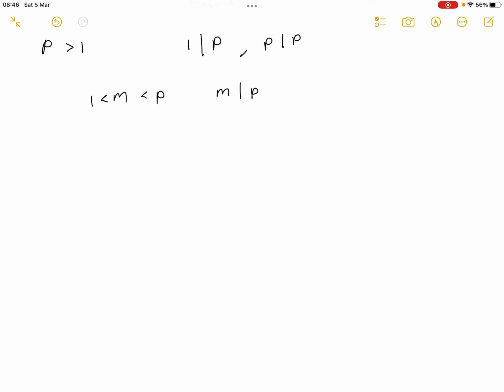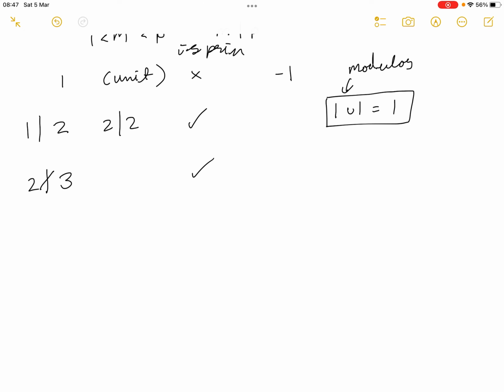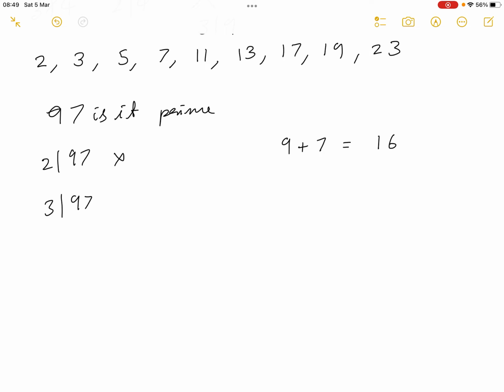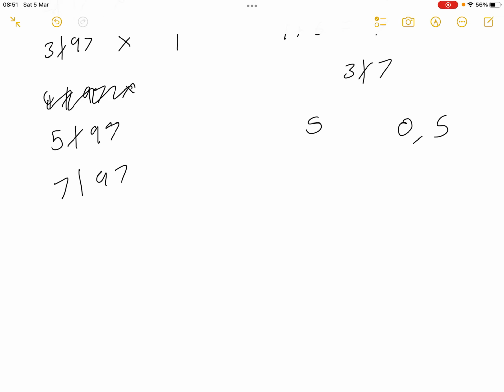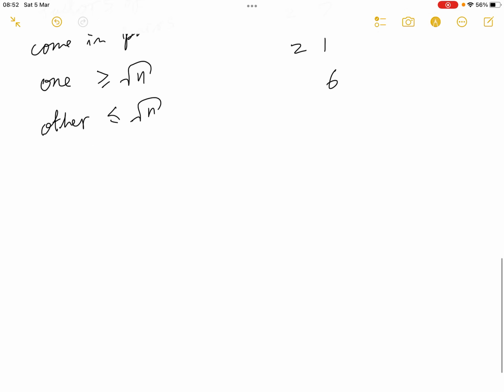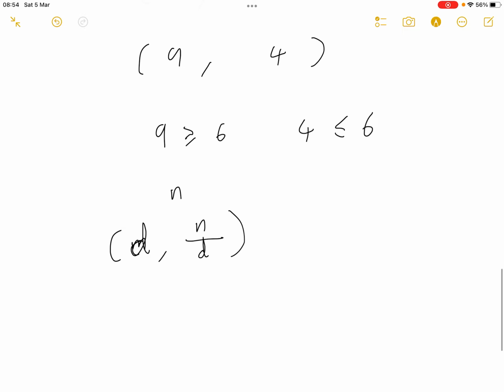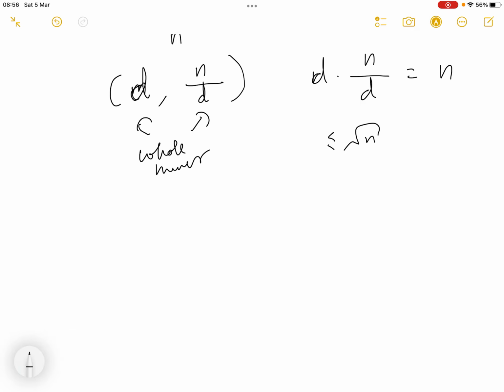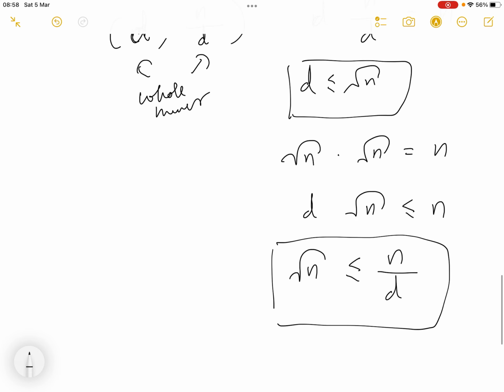Introduction to Primes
Please excuse the slowness, it’s my first time making these kinds of videos. They will get better.